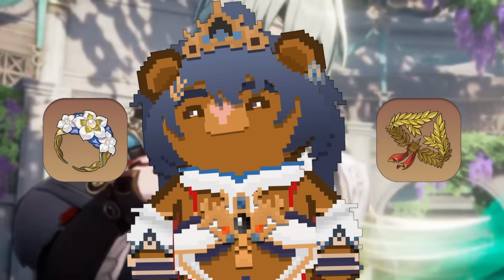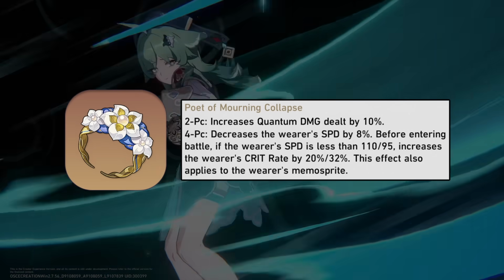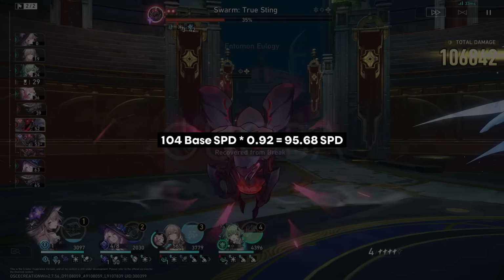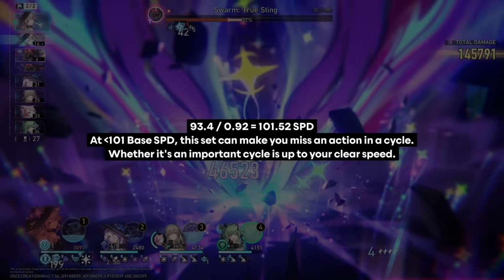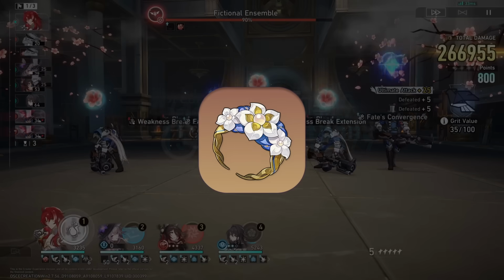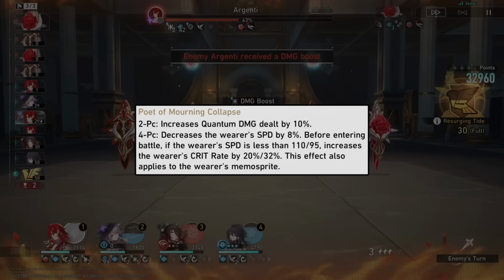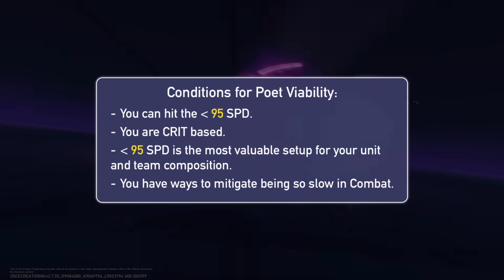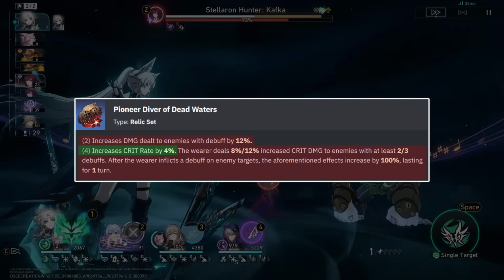How 3.0's NEW Relics CHANGE Builds! Honkai: Star Rail Relic Guide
This guide discusses the brand new Relics for some characters with the newest relic sets coming to Honkai: Star Rail in 3.0, Poet of Mourning Collapse and Hero of Triumphant Song! Two new DPS sets, one designed for slow units, counter units, and future Remembrance units. And one designed for summon DPS and Sub DPS. I go through how they work (thanks to the CE server), who would use them, and how they change builds!
Let me know what you think of these new sets! I hope this helps!
Material Redemption Code: WA3BP6Q7R8S9
Have a guoba day! ˁ(◠ᴥ◠)ˀ

00:00 Introduction
00:27 Poet of Mourning Collapse Relic Set
02:34 Who can satisfy the conditions?
03:20 Problem 1
04:30 Problem 2
05:17 Slow DPS
06:21 Slow Build DPS & IMPORTANT Disclaimers
07:46 DPS w/ Advance Supports
09:07 Viability Summary
09:57 Hero of Triumphant Song Relic Set

Credits:
Gameplay, Websites: Hoyoverse, Hoyowiki, Youtube, Prydwen
SFX and Music: Pixabay, Hoyoverse, HoyoMix.